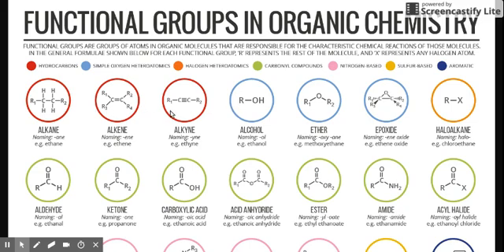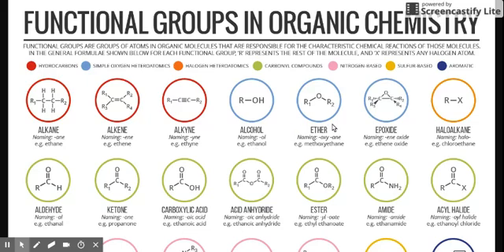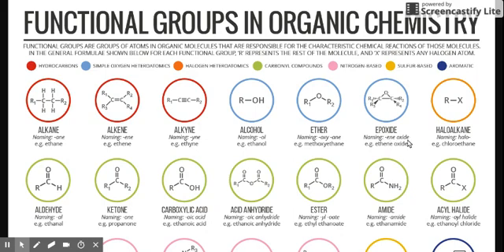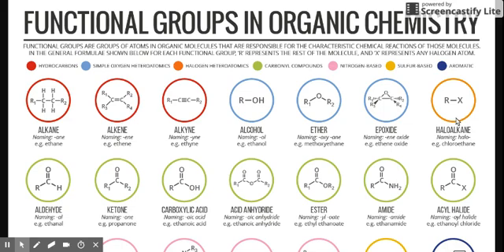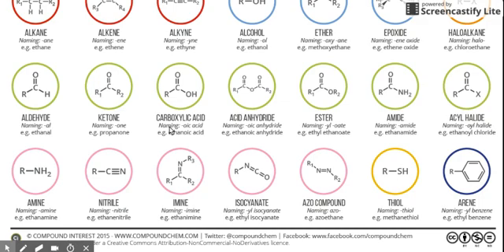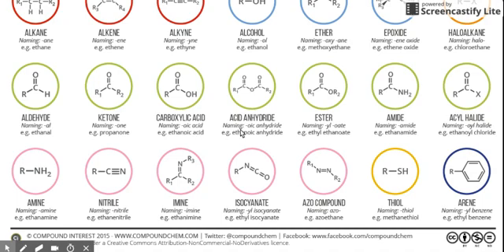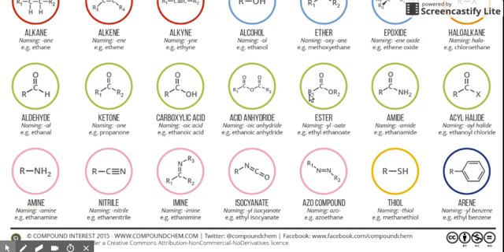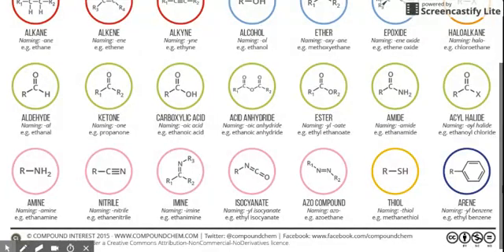Other Functional Groups Names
After knowing about the basic organic compounds, let us get to know the other functional groups and how they are named.